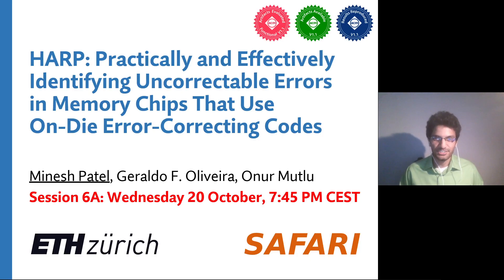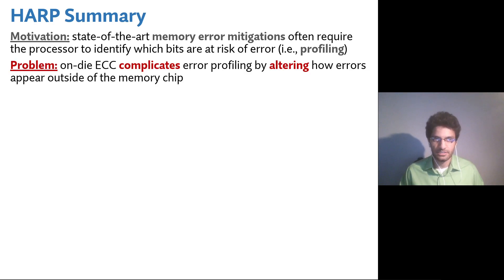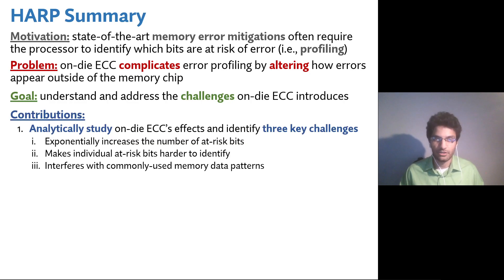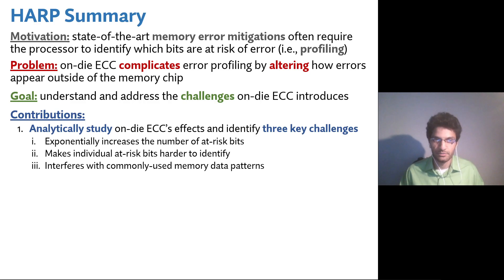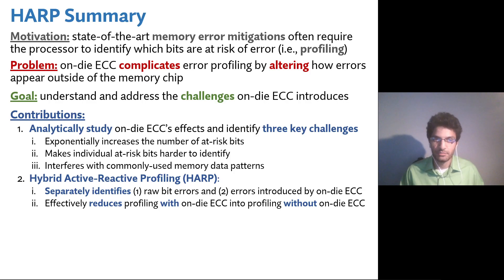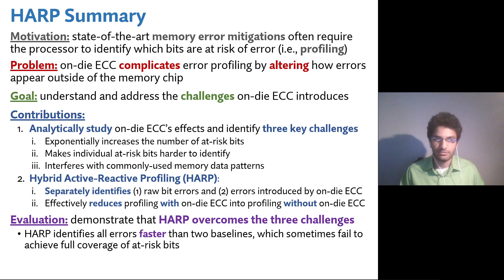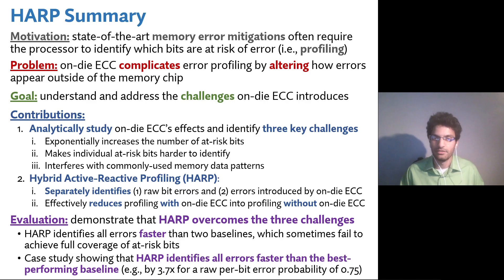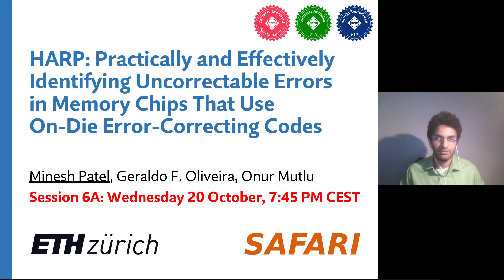HARP: Practically and Effectively Identifying Uncorrectable Memory Errors -- MICRO'21 Lightning Talk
Talk title: "HARP: Practically and Effectively Identifying Uncorrectable Errors in Main Memory Chips That Use On-Die ECC"
Minesh Patel, Geraldo Francisco de Oliveira Jr., O. Mutlu
Lightning Talk at MICRO 2021 by Minesh Patel
1.5 minutes

Appears in International Symposium on Microarchitecture (MICRO), Oct. 2021